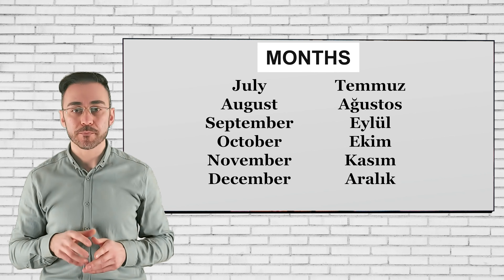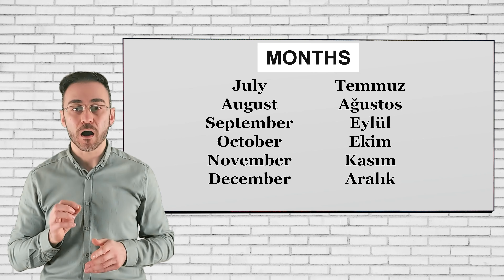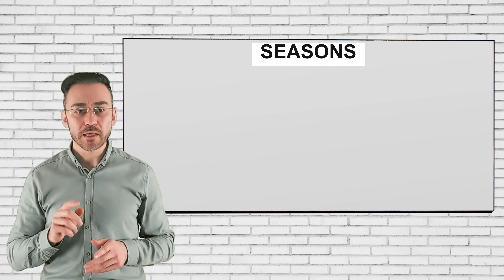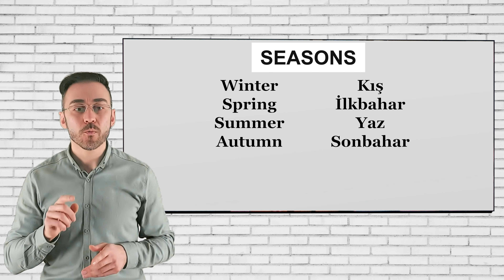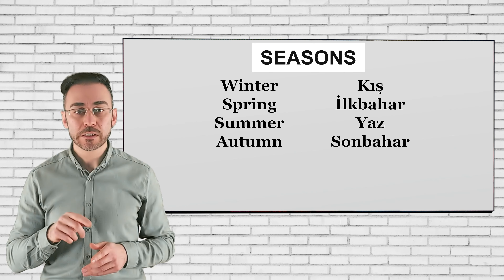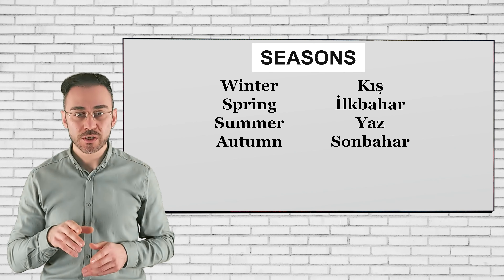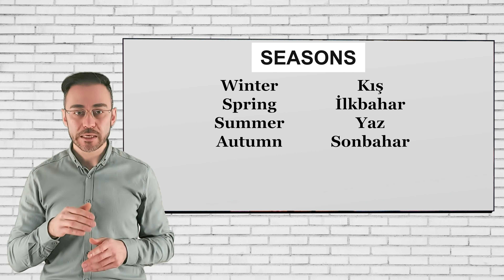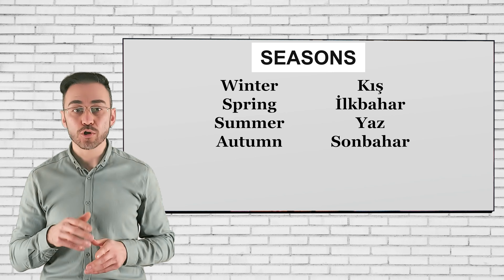3 Min - Turkish Language Lessons For Beginners - Days & Months & Seasons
3 Min - Turkish Language Lessons For Beginners - Days & Months & Seasons

turkish language speaking , turkish language structure , turkish language sentences , turkish language tutorial for beginners , turkish language vocabulary , turkish language youtube , turkish language writing , turkish language words

Welcome everyone. Today’s subject is days of the week, months of the year and seasons. So let’s start with the name of the days.

In Turkey the first day of the week is Monday so I will start with Monday.

Monday
Pazartesi

Tuesday
Salı

Wednesday
Çarşamba

Thursday
Perşembe

Friday
Cuma

Saturday
Cumartesi

Sunday
Pazar

We pronounce the months like that;

January
Ocak

Fabruary
Şubat

March
Mart

April
Nisan

May
Mayıs

June
Haziran

July
Temmuz

August
Ağustos

September
Eylül

October
Ekim

November
Kasım

December
Aralık

And the seasons are;

Winter
Kış

Spring
İlkbahar

Summer
Yaz

Autumn
Sonbahar

After this lesson I wish good days, wonderful months and excellent seasons. See you few days later.

Stage
Stage Channel

Watch our videos for MORE !!!